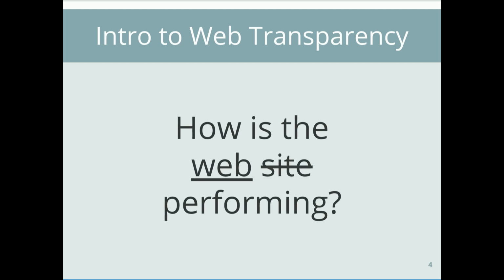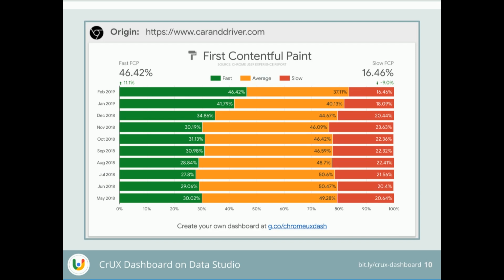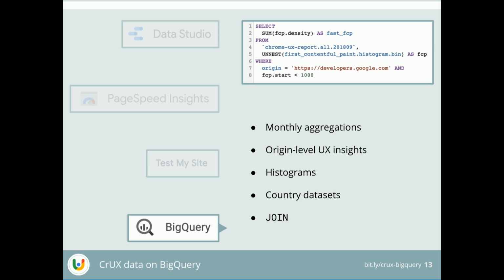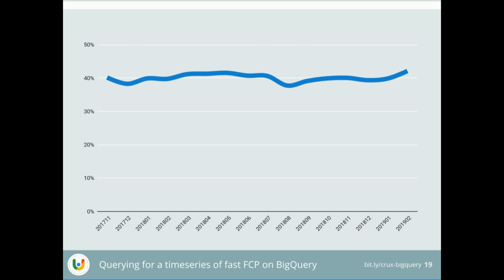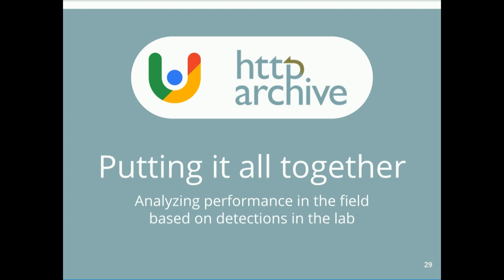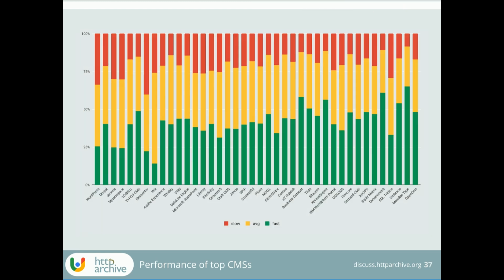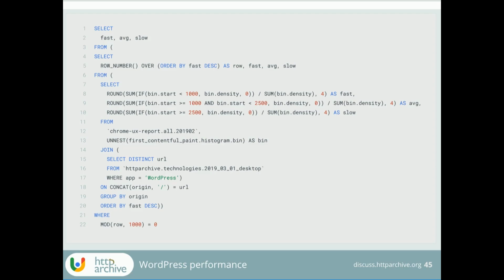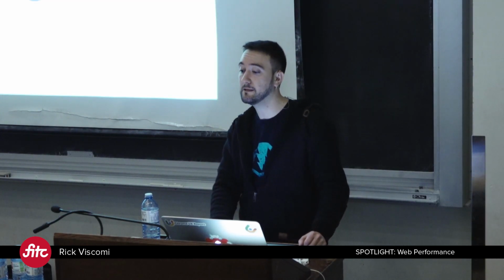Measuring the Speed of the Web with the Chrome UX Report and HTTP Archive with Rick Viscomi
Web performance is usually looked at one page at a time when we’re trying to measure and optimize our own individual websites. But how do we know how the web community as a whole is performing when it comes to succeeding at making a faster web? For that we need tools that can scale to the size of the web, which is why tools like the Chrome UX Report (CrUX) and HTTP Archive (HA) exist.

CrUX and HA are web transparency tools whose datasets give us insight into the user experience of the web and how it’s built. Using freely available resources like PageSpeed Insights, Data Studio, BigQuery, and others, in this session Rick will look at hands-on ways you can explore and analyze the data to better understand how users are experiencing the web.

Rick Viscomi
Senior Developer Programs Engineer, Google